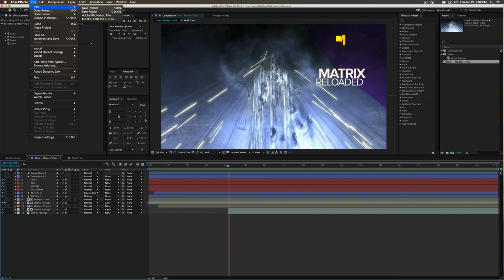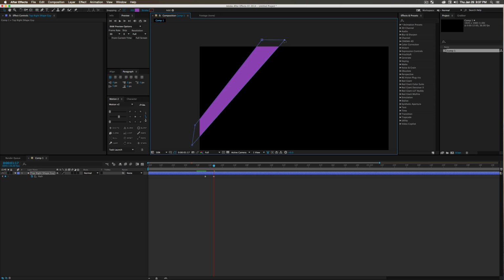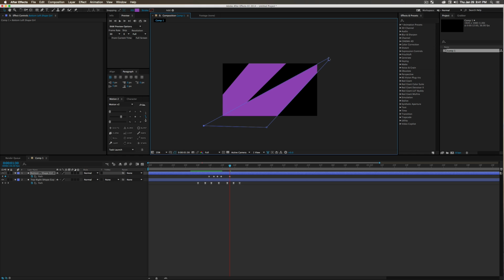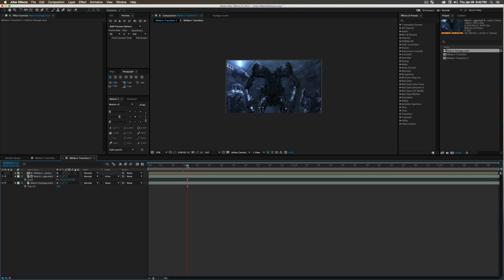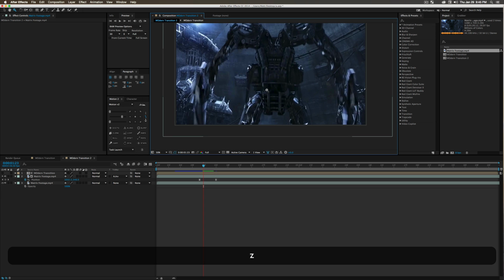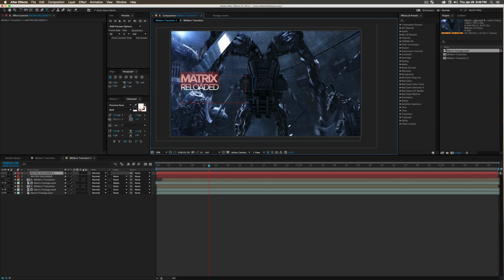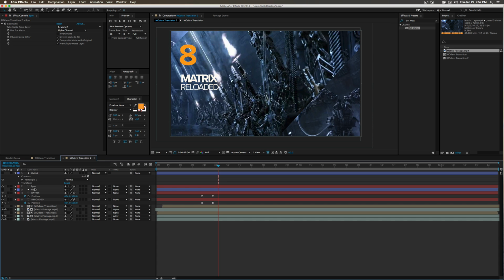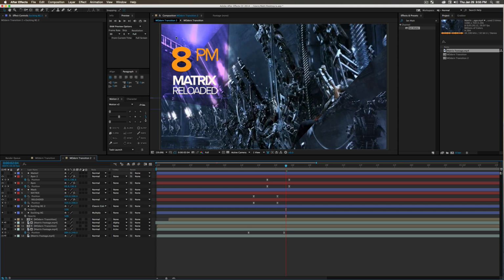Summit 63 - High-End Network Identity - After Effects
Summit 63 - High-End Network Identity

In today's Summit we're going create a high-end network identity for a fake company. We'll focus on using simple tricks and fast timing to make this piece pop!

We'll start getting into using Expressions to enhance our animations, staggering an animation and using the Set Matte tool to cut corners. Although those are the main points we'll cover a bunch of little tips along the way!